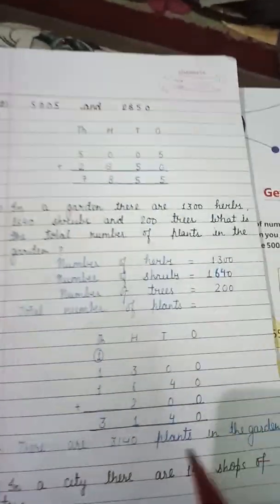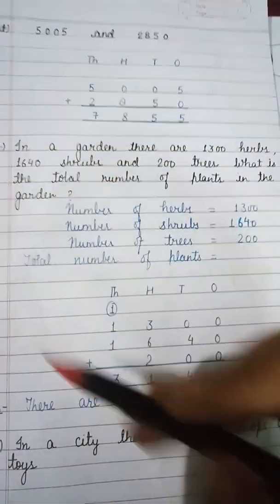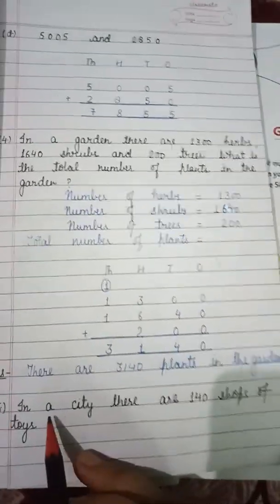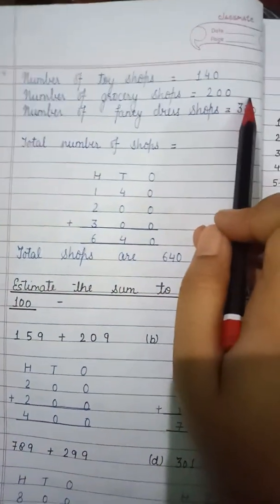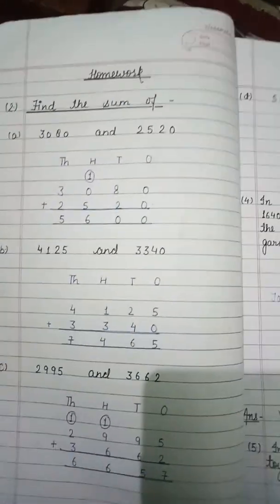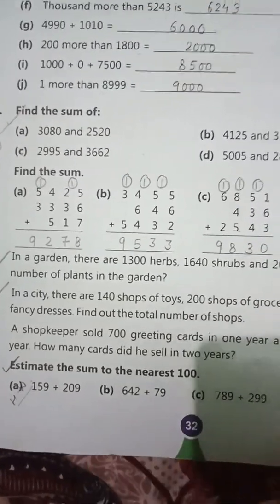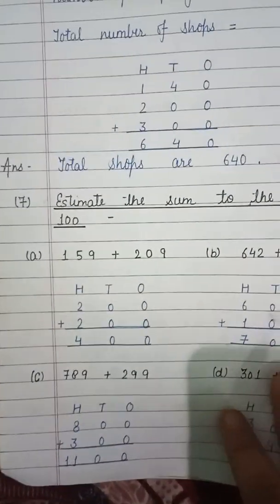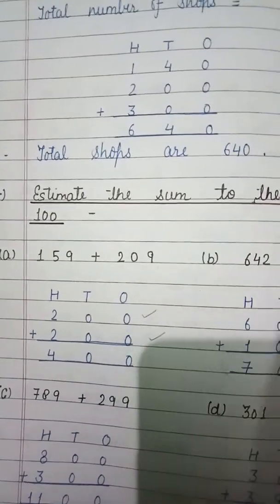Class 3 Mathematics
Chapter 2  (revision)    Addition